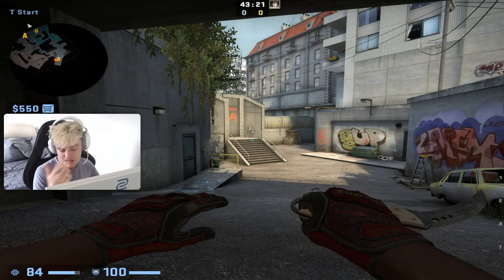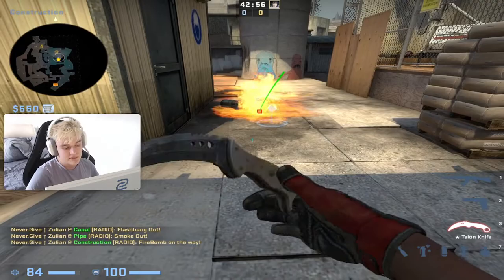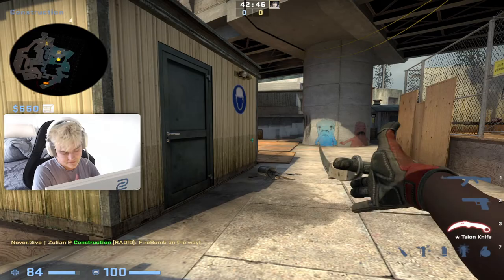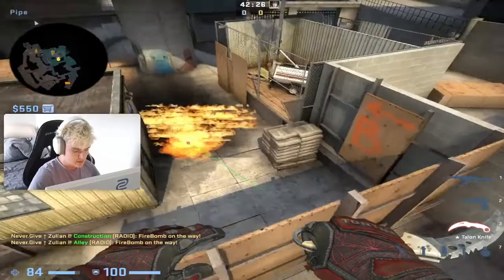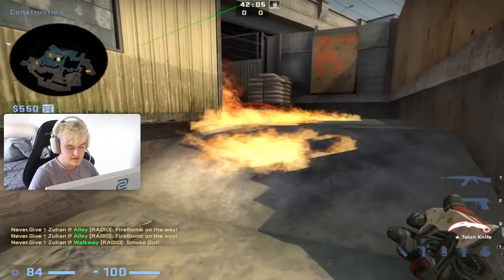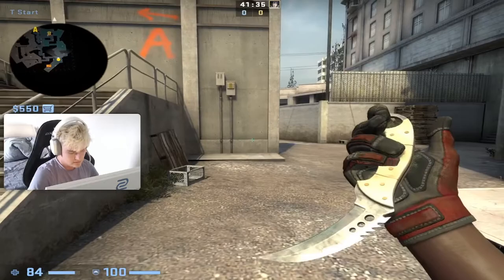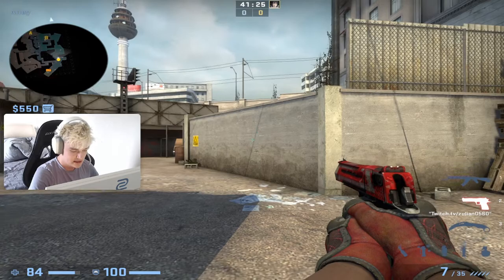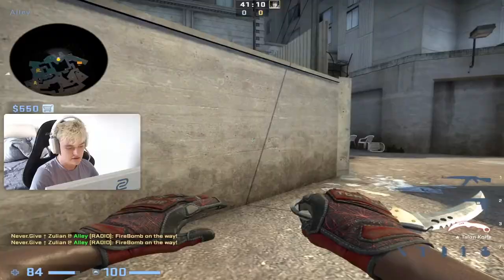✨How To Take Solo Short Control On Overpass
Title: How To Take Solo Short Control On Overpass